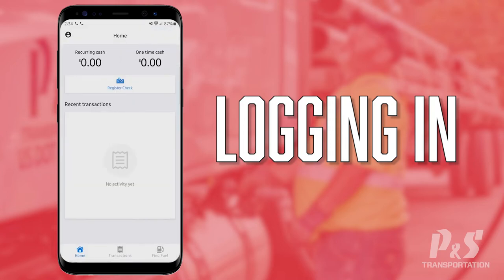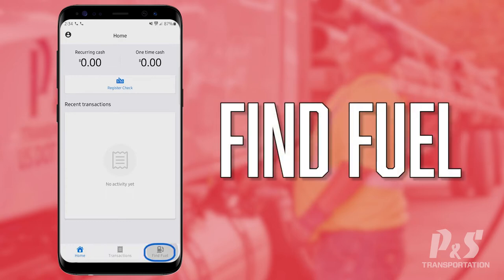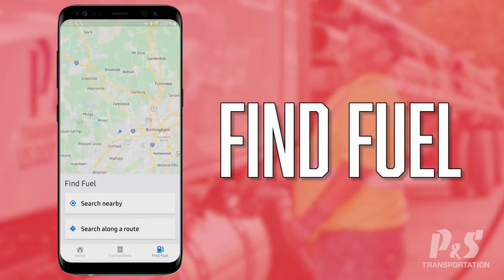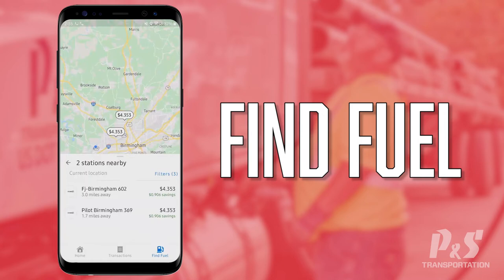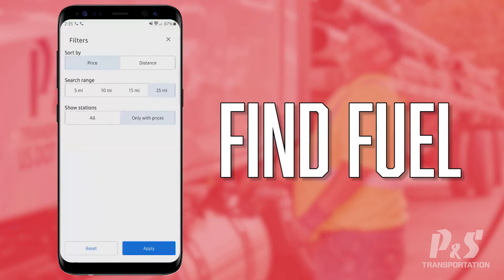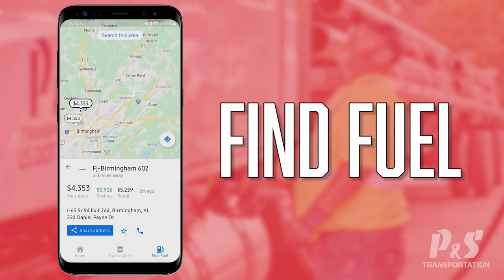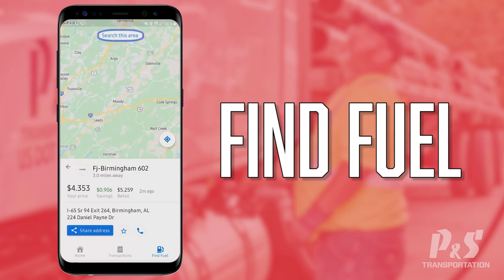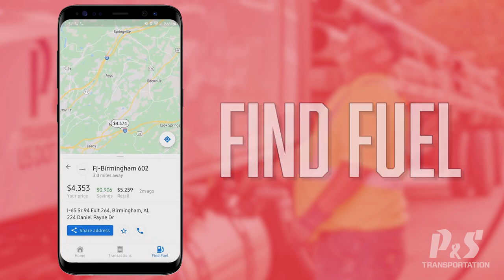Wex Card Control App